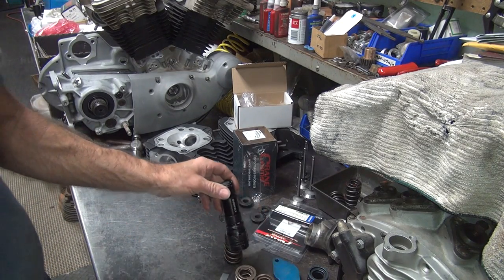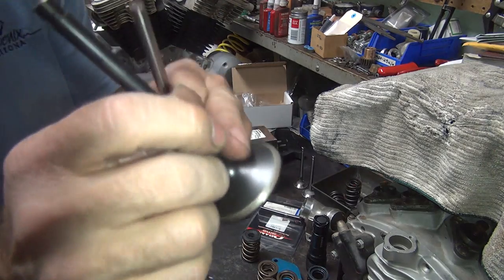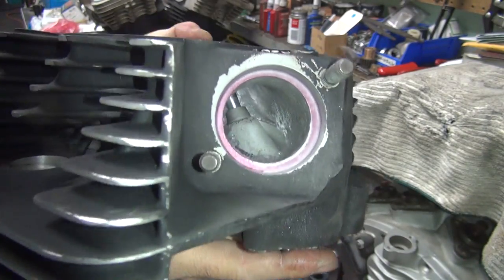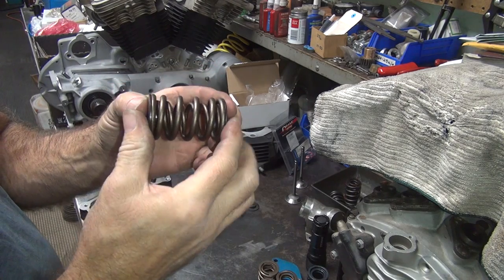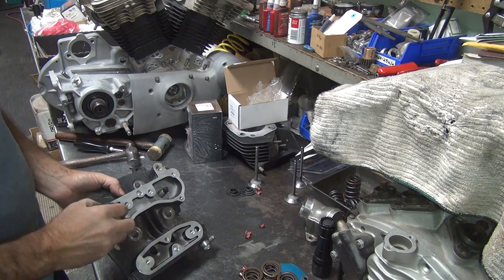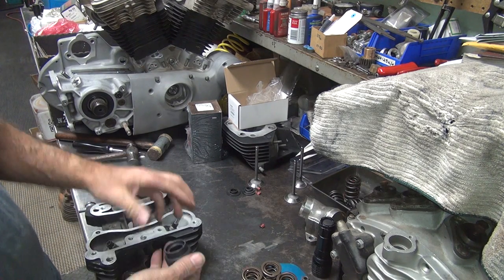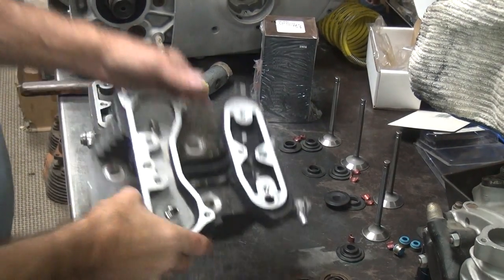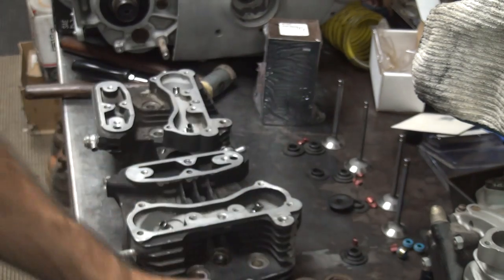1990's 1200cc xl head assemble with high lift camshaft evo sportster harley by tatro machine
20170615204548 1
1990's 1200cc xl head assemble with high lift camshaft evo sportster harley by tatro machine